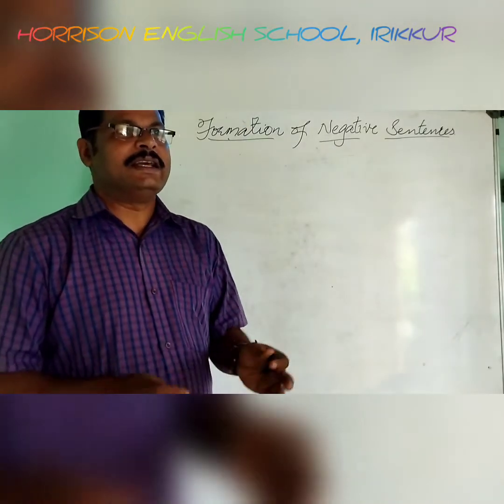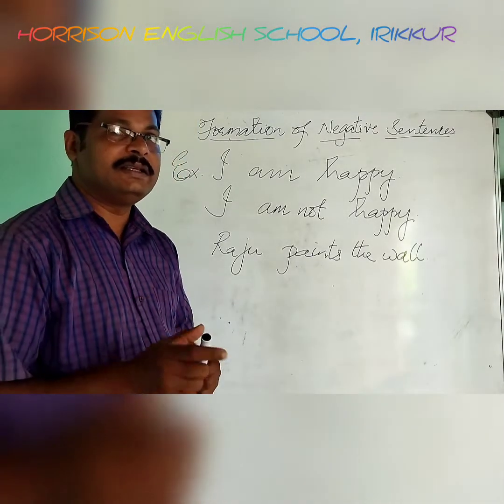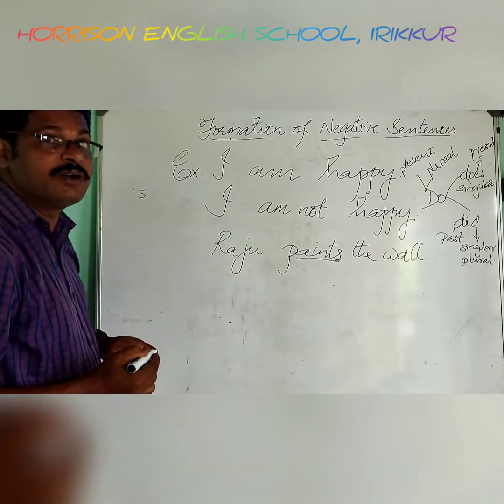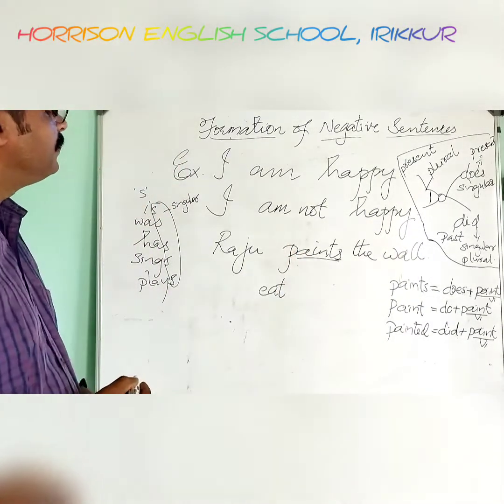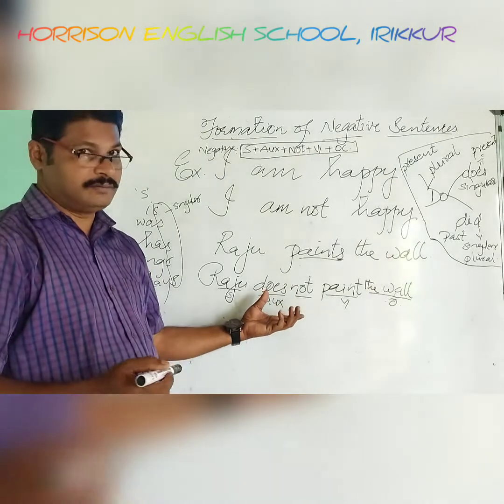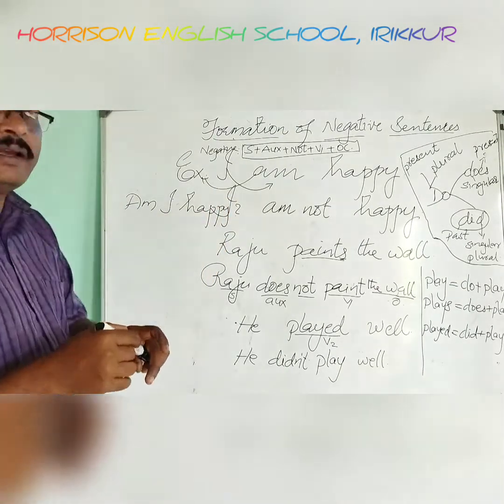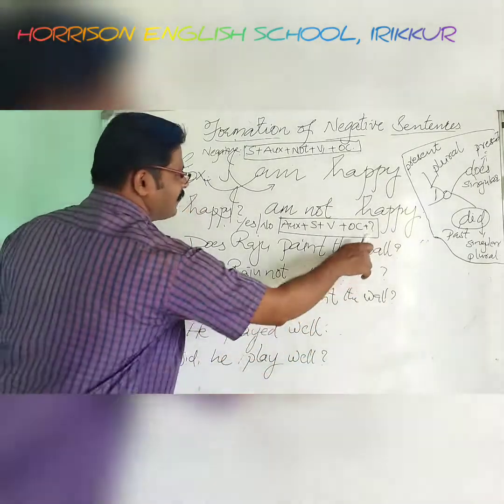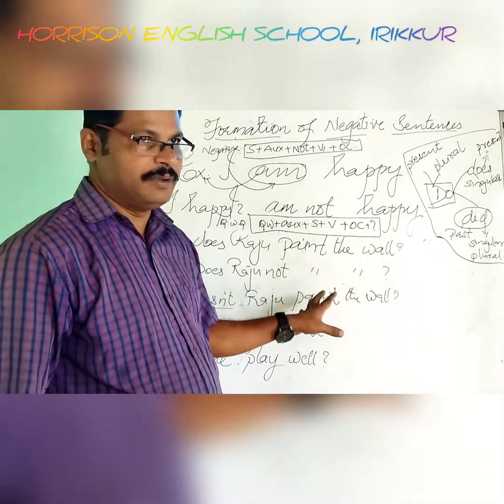Formation of negative sentence and question s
Mr. Biju Joseph